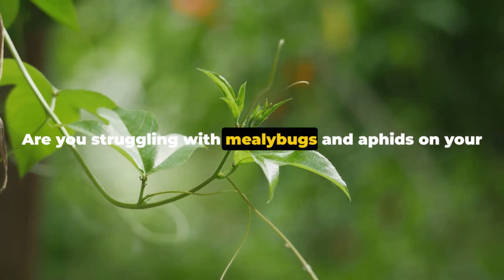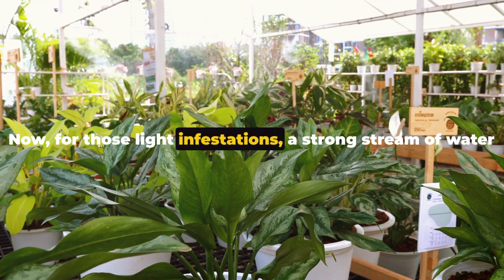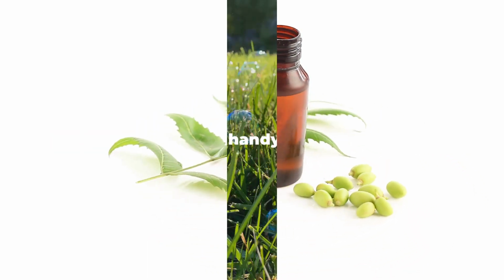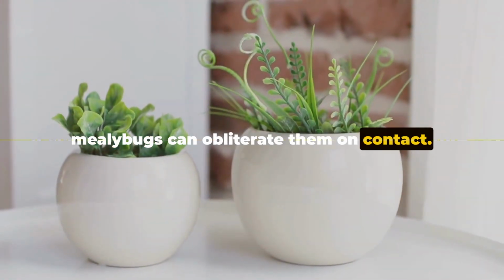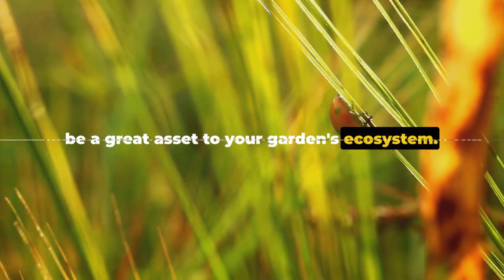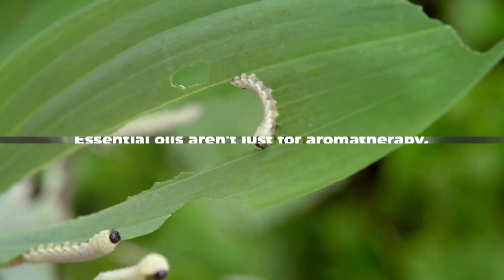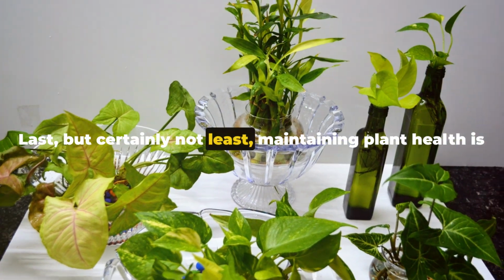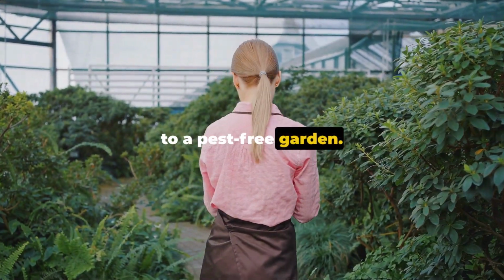10 Easy Ways to Combat Mealybugs and Aphids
10 Easy Ways to Combat Mealybugs and Aphids

In this video, we'll show you 10 easy ways to combat mealybugs and aphids in your garden. These simple tips will help you keep your plants healthy and pest-free!